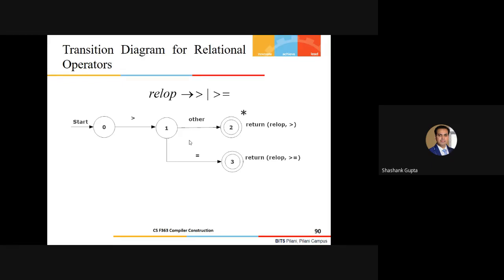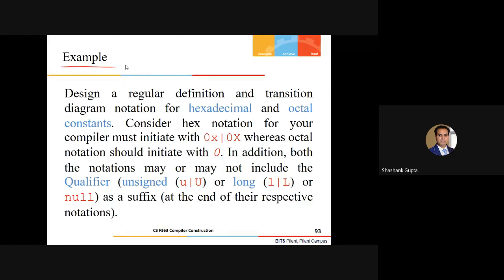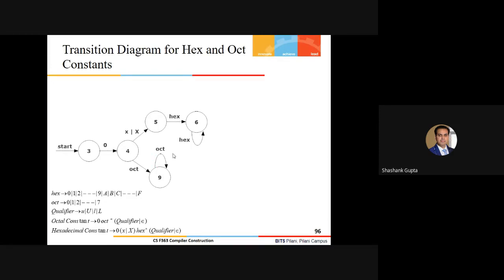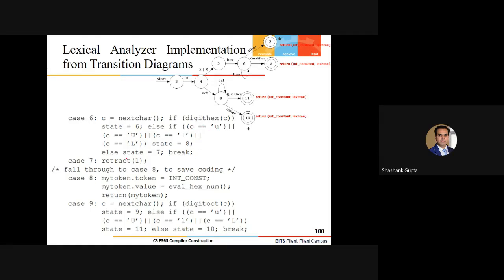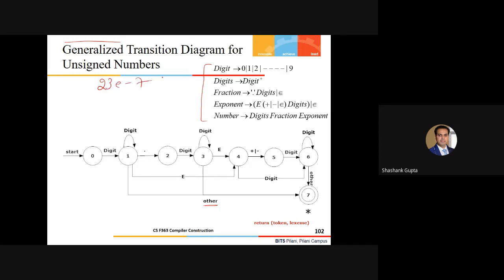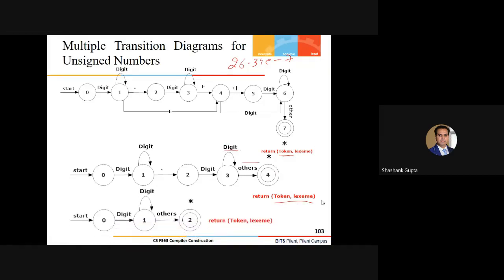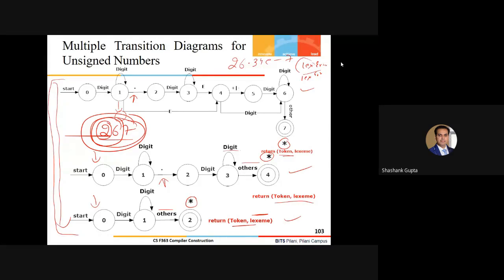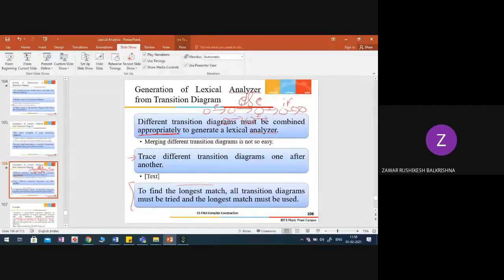Implementation of LA through Multiple Transition Diagrams || COMPILER CONSTRUCTION ||LEC7 || 1-02-21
Additional Suggested Reading: Please read the following sections from Chapter 3 of Dragon Book

3.7 From Regular Expressions to Automata

3.8 Design of a Lexical-Analyzer Generator

3.9 Optimization of DFA-Based Pattern Matchers

PROF. SHASHANK GUPTA,